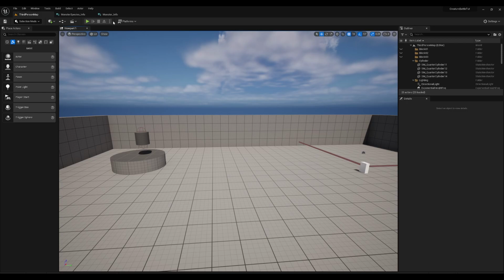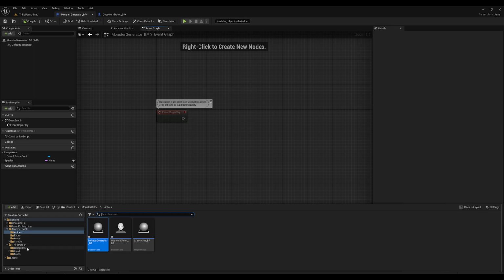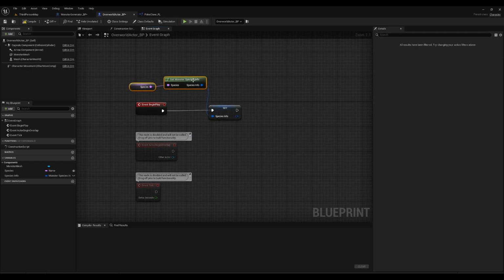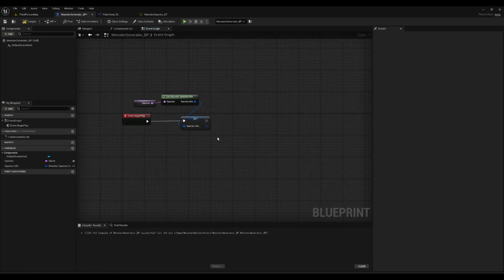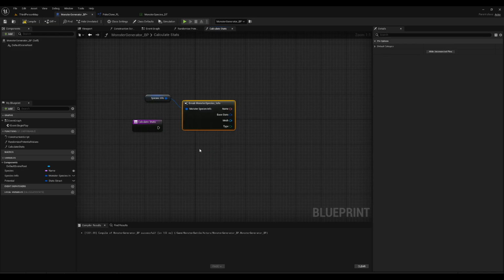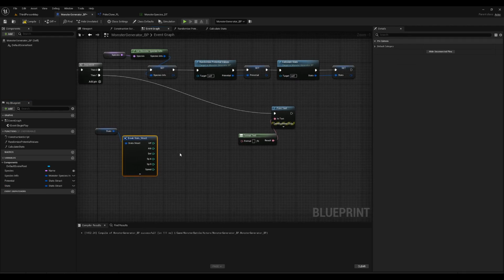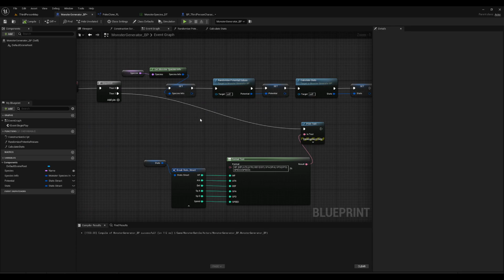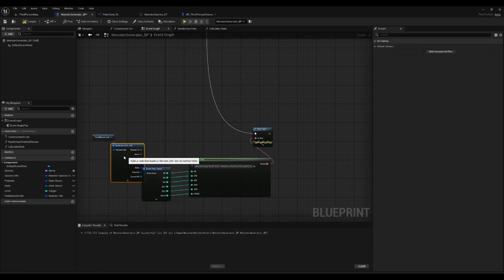UE5 PokeClone Tutorial - Part 4.5 - Creating the Monster Generator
FIRSTLY: APOLOGIES THIS EPISODE WAS MISSED! I FORGOT I EDITED THIS BEFORE THE MONTH I COULDN'T POST.

This episode we work on a major script. This will be used to create a Monster. Whenever we want to create a monster, this will be used, so this when adding to our party, rolling for a wild monster, trainer battles, etc.

Massive L on my part for missing this out!